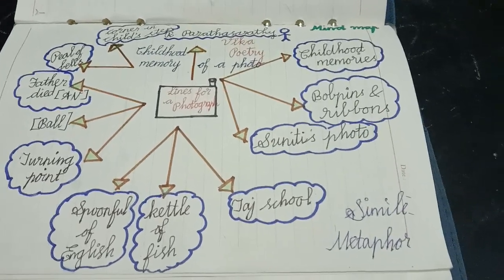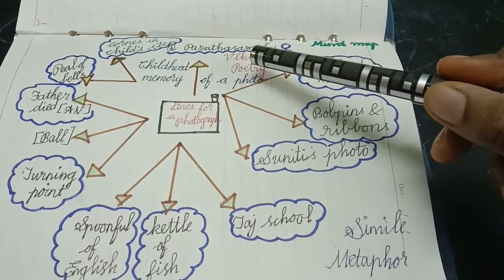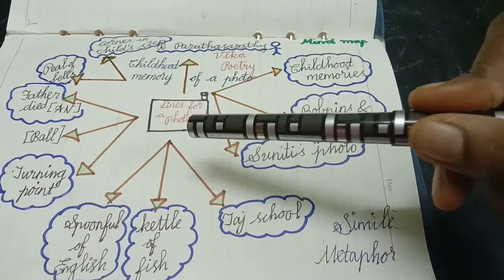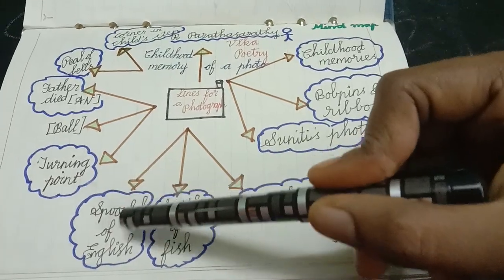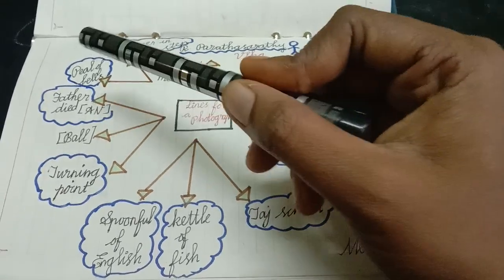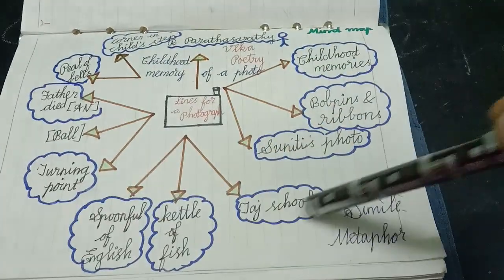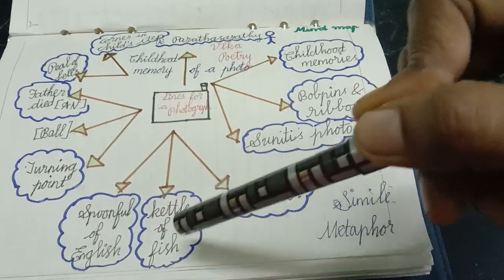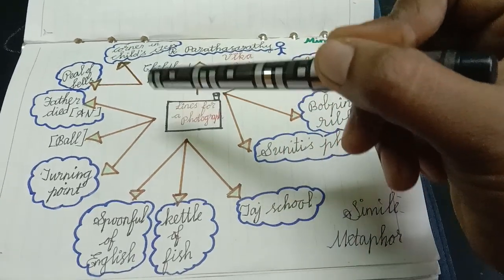Mind map - Poem Lines for a photograph TRB polytechnic.